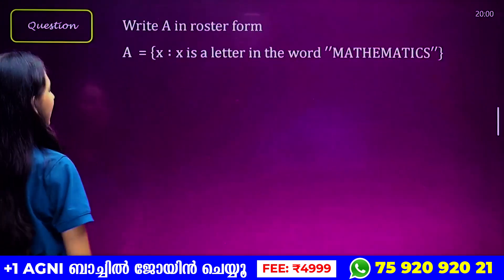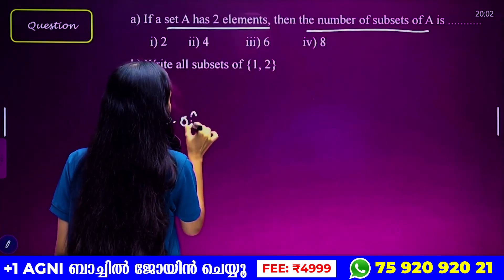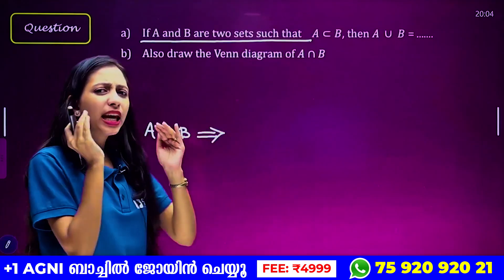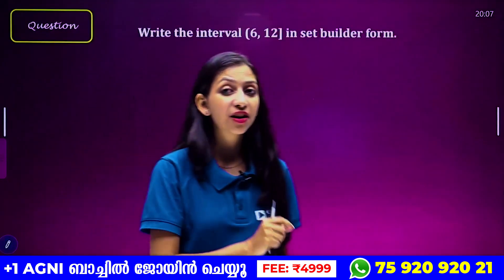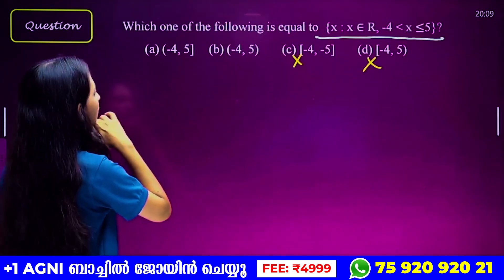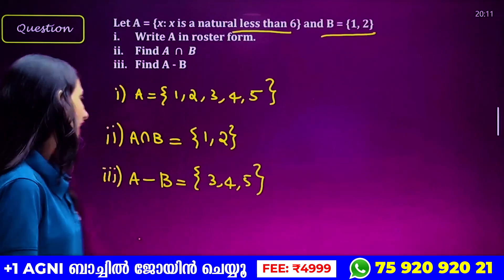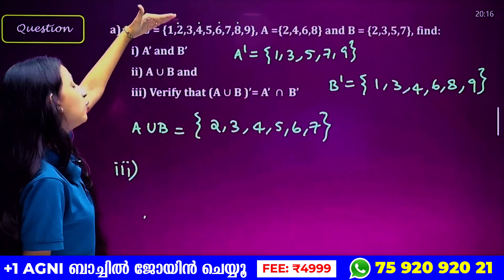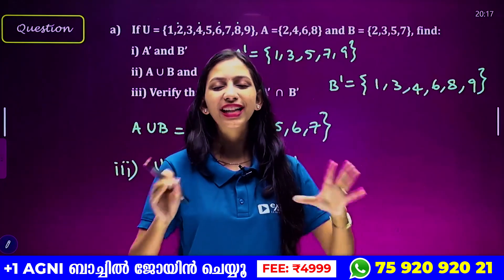Plus One Maths Onam Exam | ഉറപ്പായും ചോദിക്കുന്ന 5 Mark ചോദ്യം | Exam Winner